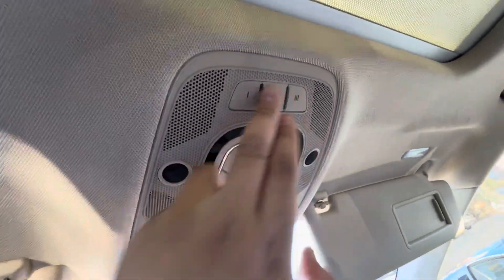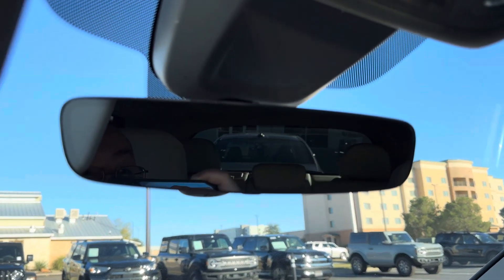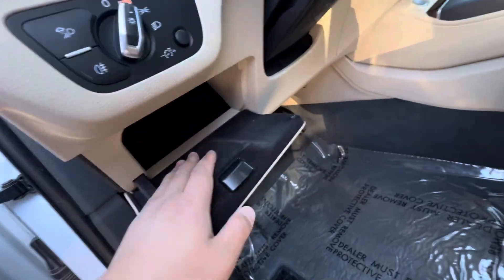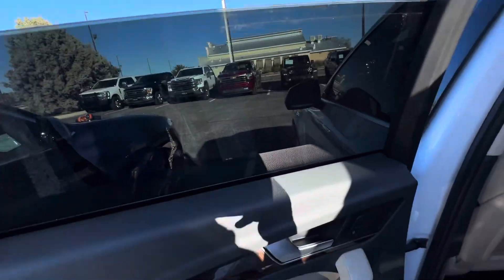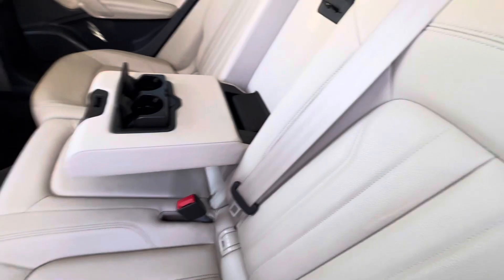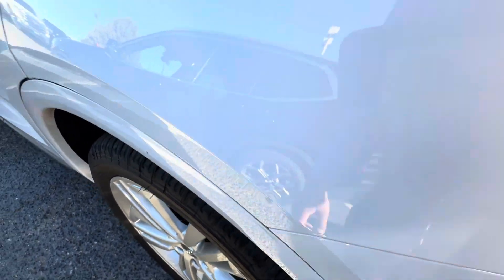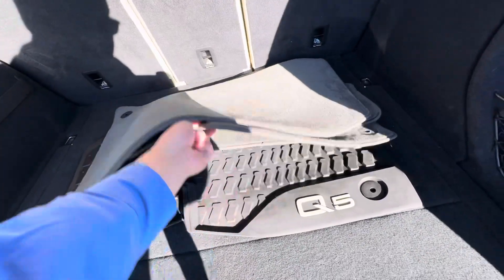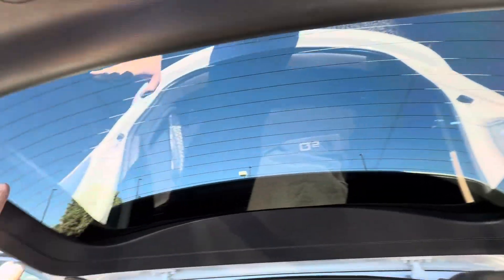2019 Audi Q5 002